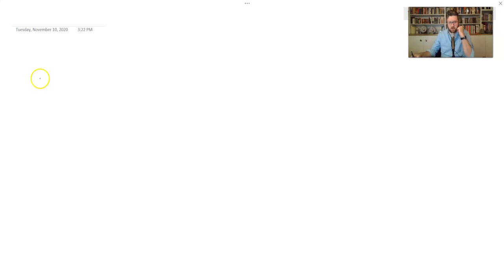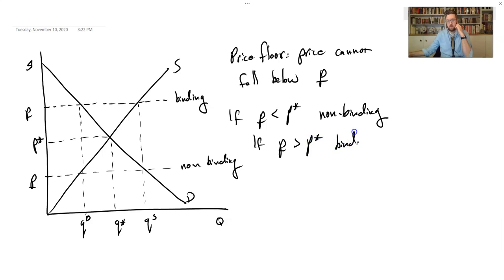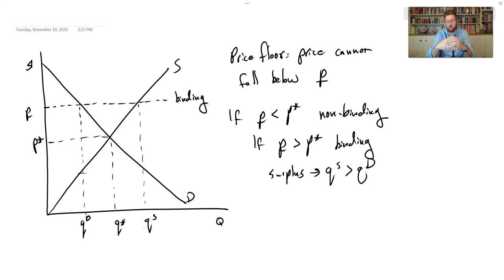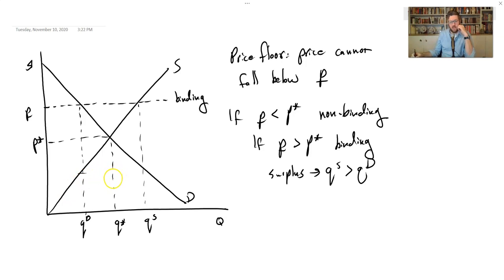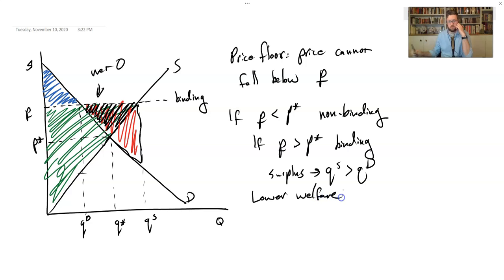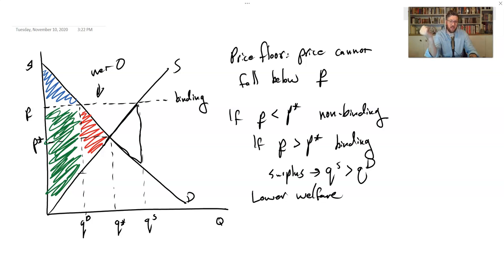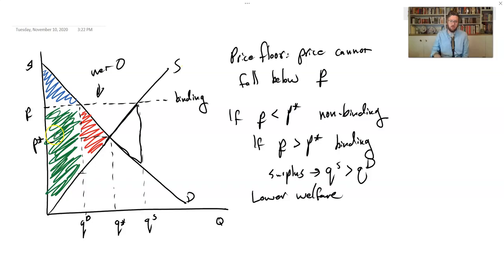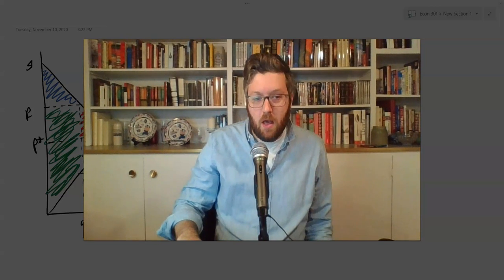4.2.4. Price Floors - Intermediate Microeconomics